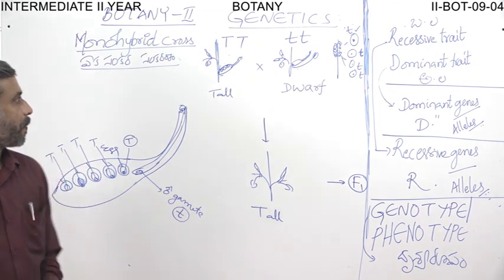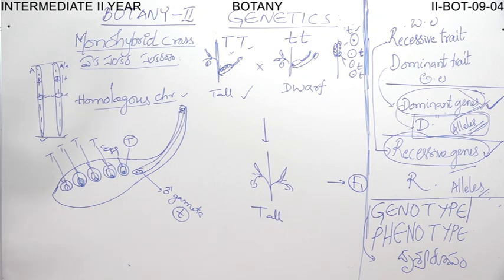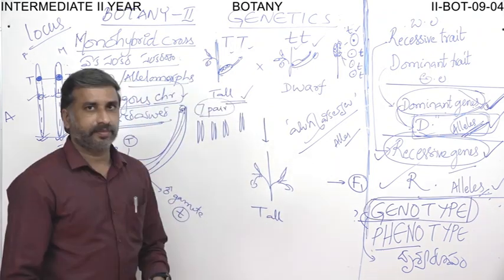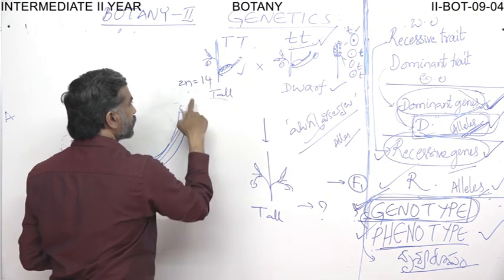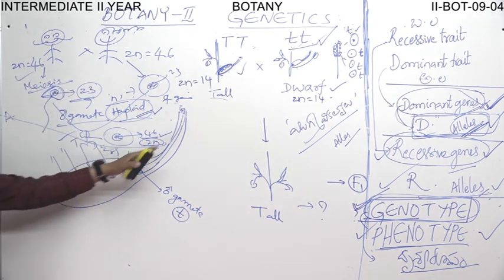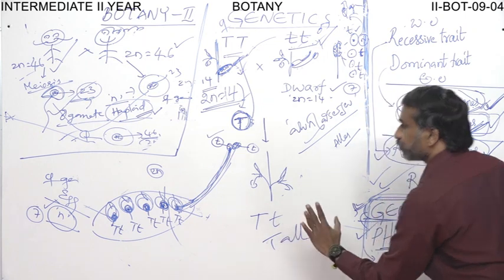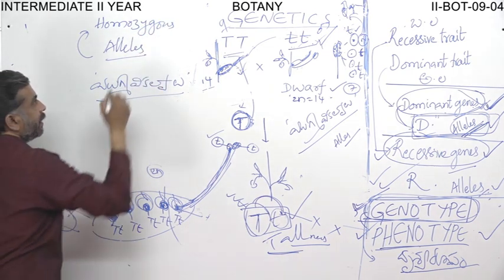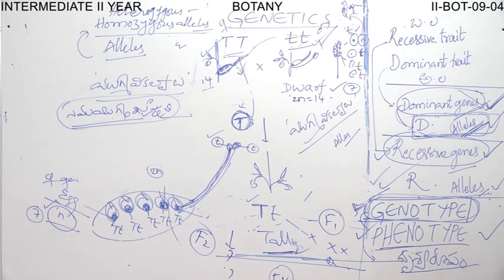Genetics 2nd Inter BOTANY